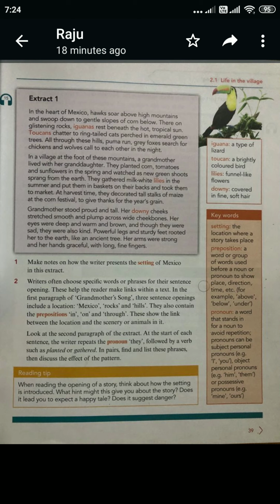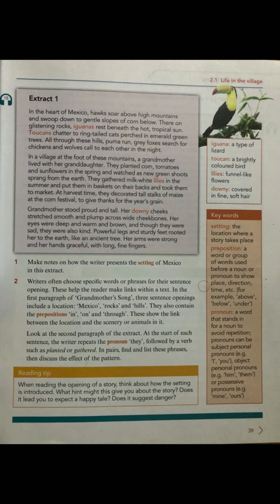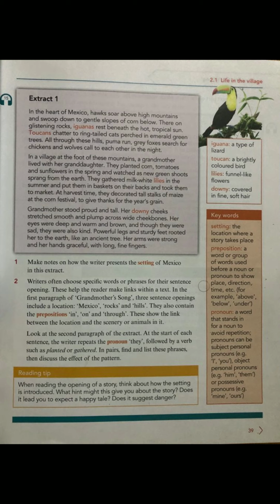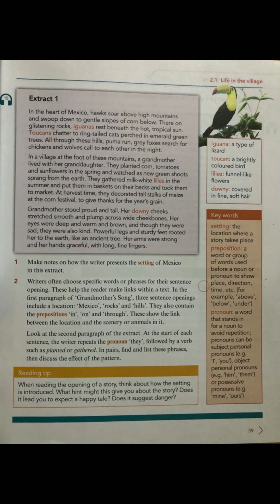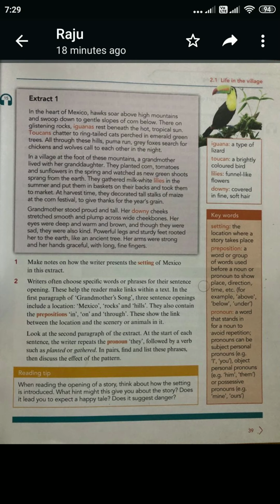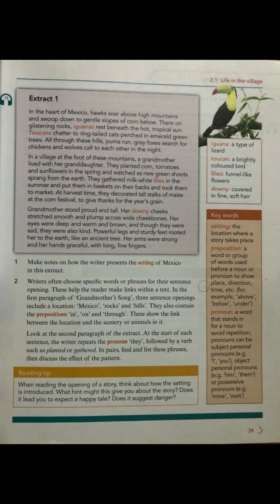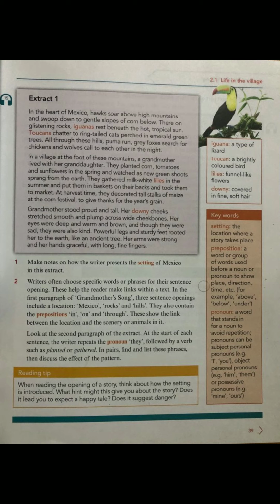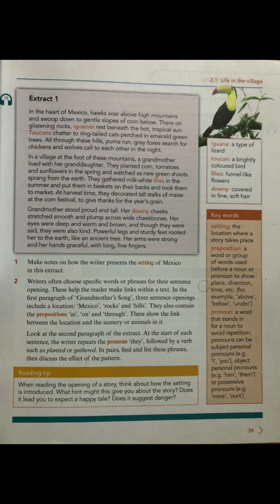Class 7 Extract 1